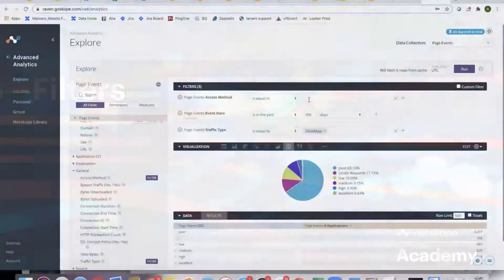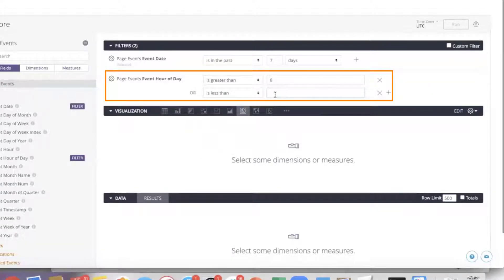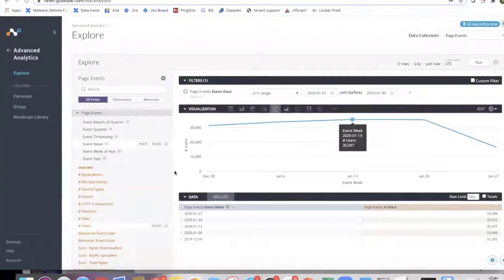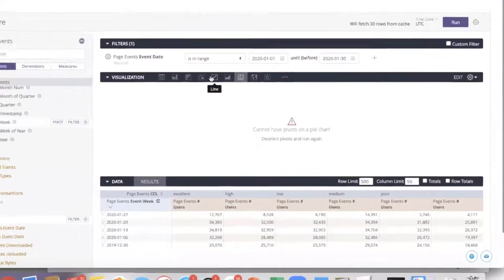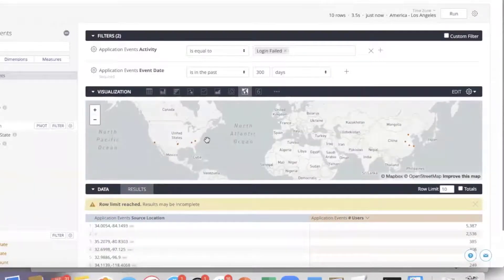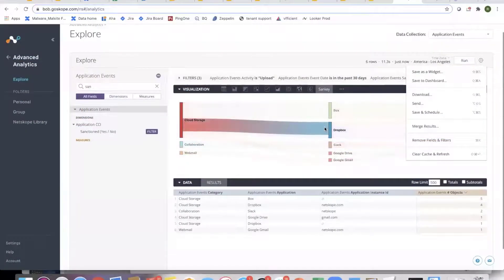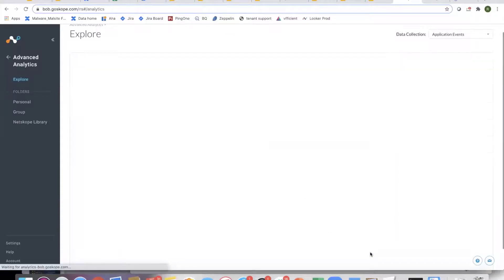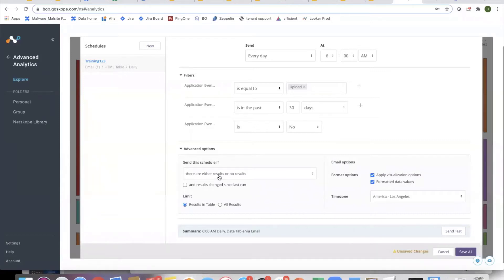Introduction to Advanced Analytics (Part 2)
Start building dashboards and widgets using the tools in Explore - Part 2